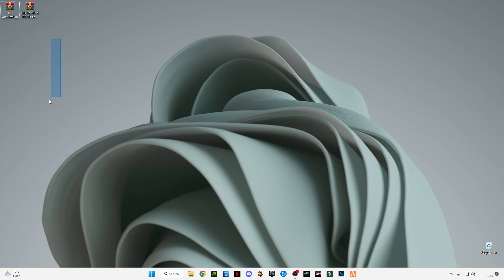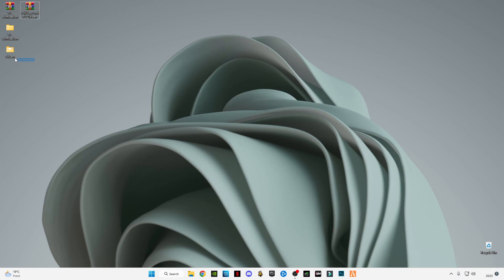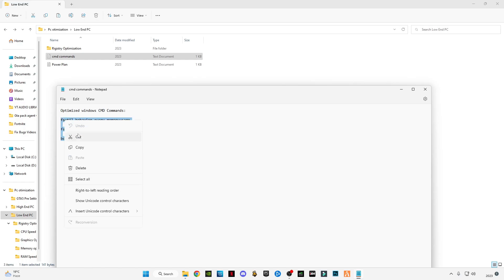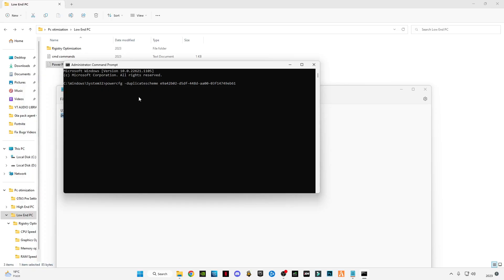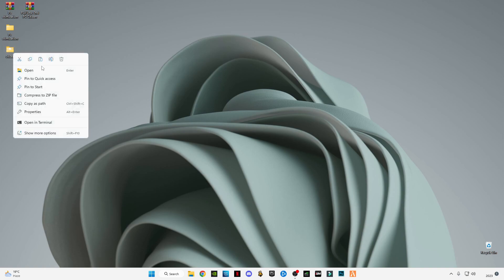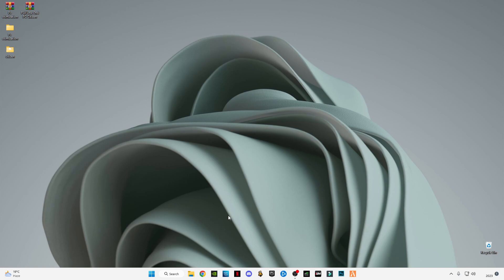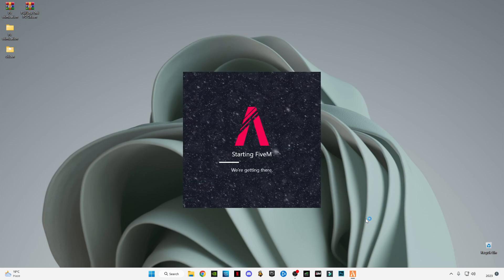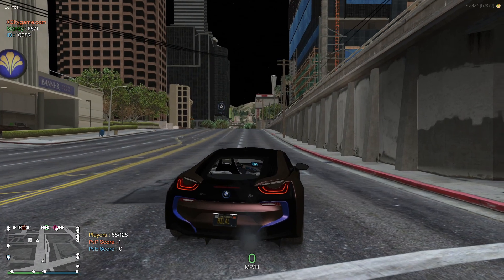FiveM (GTA5) Best Settings For Best Performance (MAX FPS & PERFORMANCE) 2023!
RAM:   16 GB ddr4 3200 MHz
GPU:   Zotac 1660 Super APM Edition
Moniter: Reddragon 165 Hz
Power supply: 700 w
SSD: 256GB
HDD: 3TB
Casing: 1st Player D3A DK
Keyboard: Razer BlackWidow Ultimate Stealth
Mouse: HP Omen 600
Window 11
▶IGNORE TAGS 🔽
FiveM fps boost
FiveM How To Fix Lag While Driving
How To Fix Lag While Driving in FiveM 2023
FiveM How To Fix Lag While Driving 2023
How to fix fps drop in FiveM 2023
2023 best fps boost guide FiveM
Fivem fps boost 2023
How to get more fps in fiveM 2023
Low end pc fivem 2023
how to fix lag in fivem 2023
Textures not Loading While driving car
How to fix lag in fivem gta5 2023
Fivem 2023
FiveM get more fps in 2023